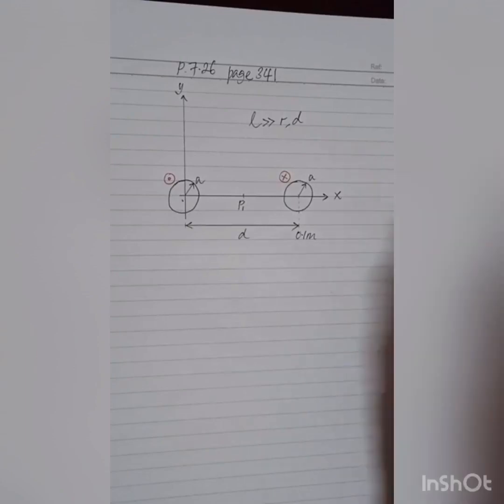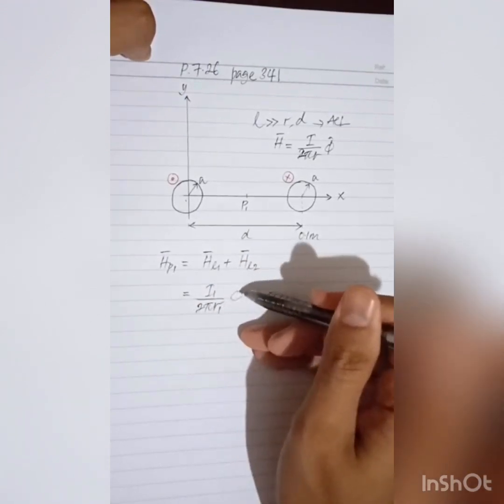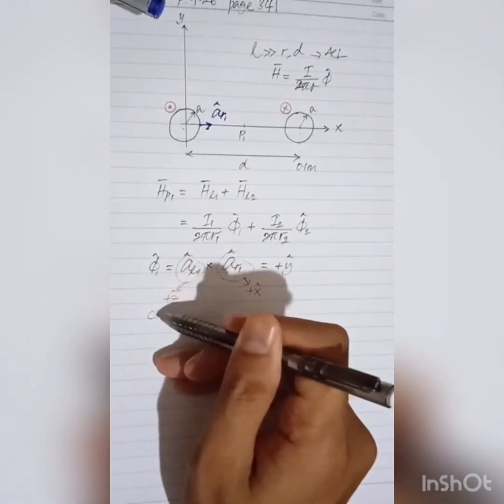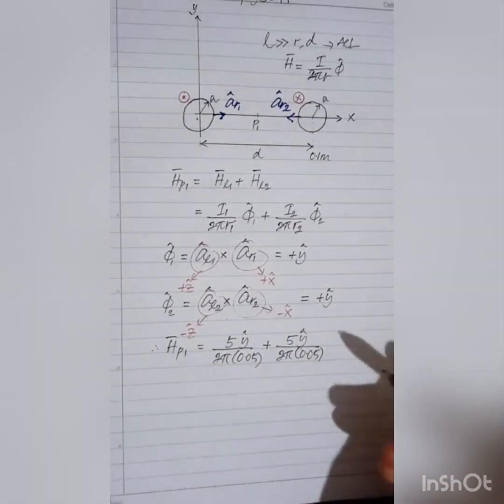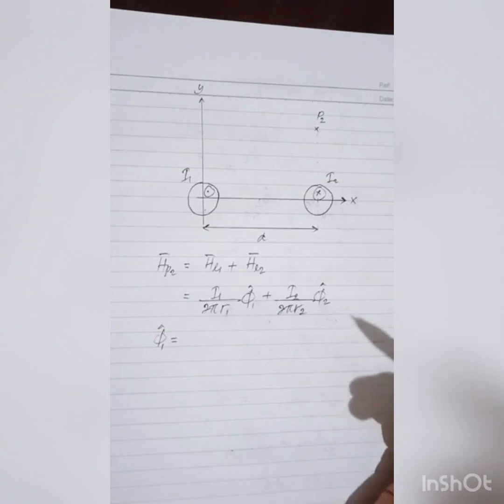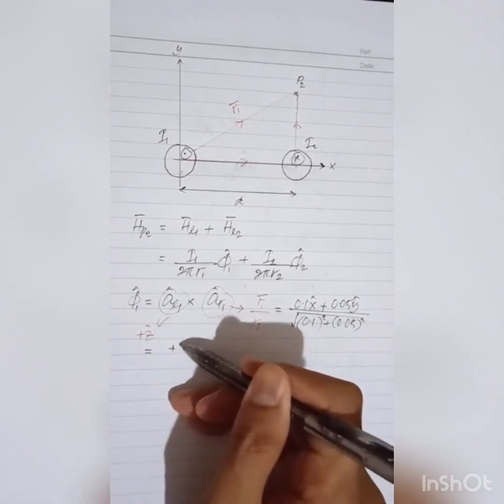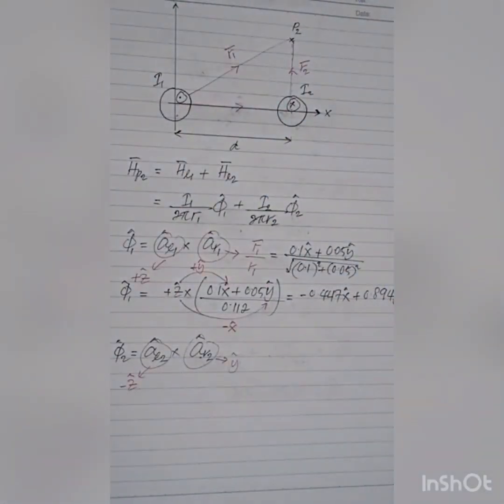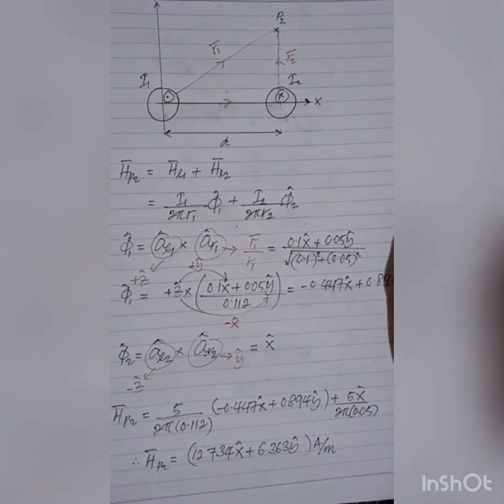Ampere's Circuital Law - Wire Transmission Line